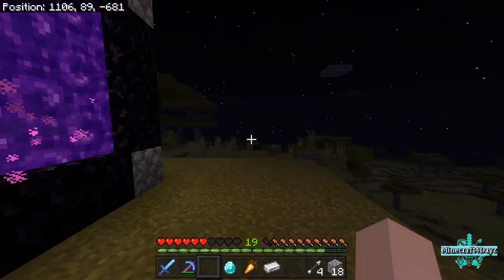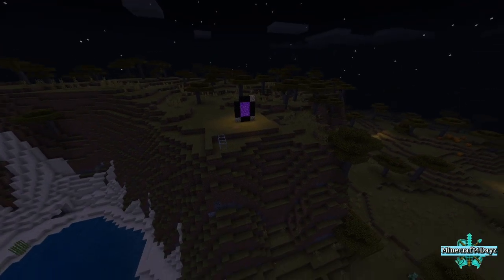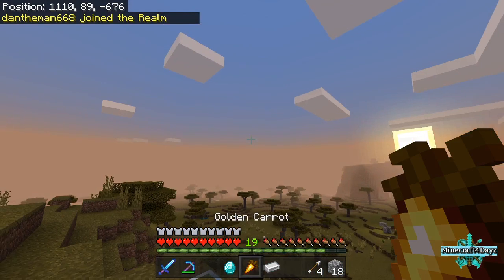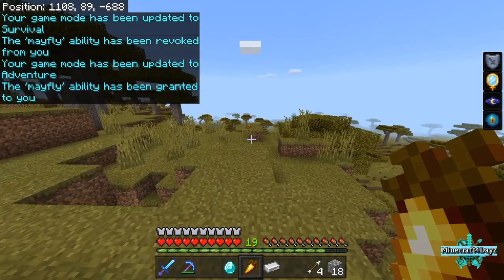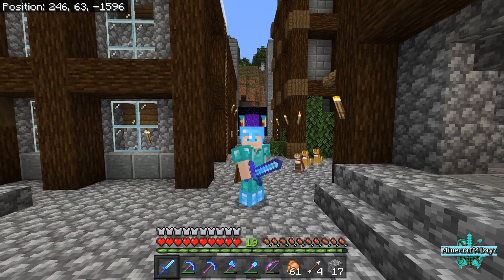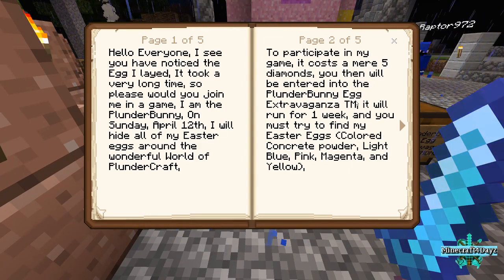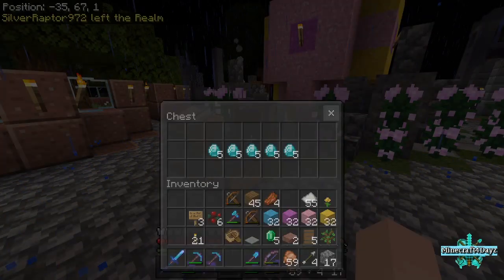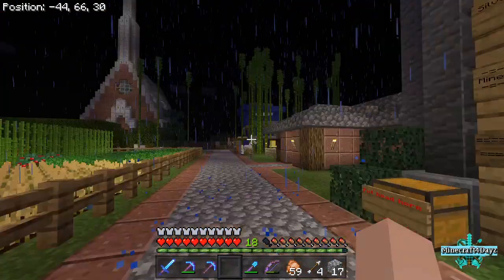PlunderBunny Egg Extravaganza (PlunderCraft 1 Ep 16)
Thank you everybody for watching this Video if you liked it slap that like button silly in the face like there is no tomorrow and I will see you all in the next video.